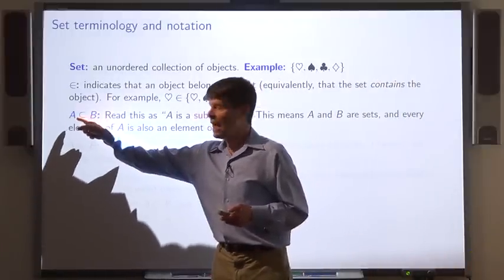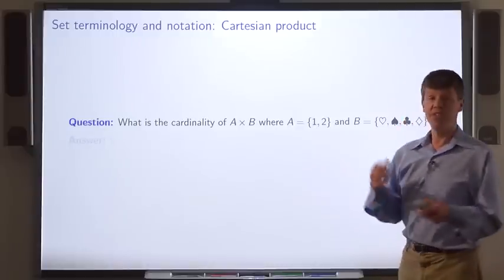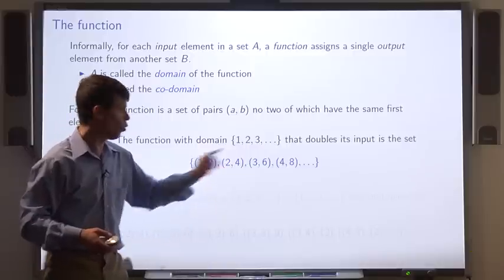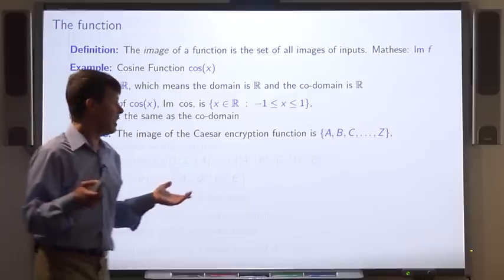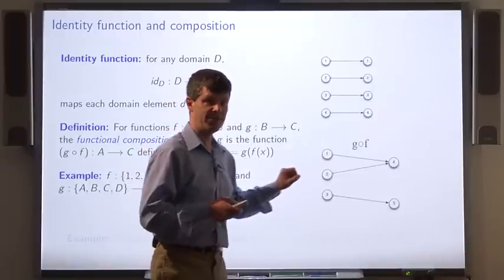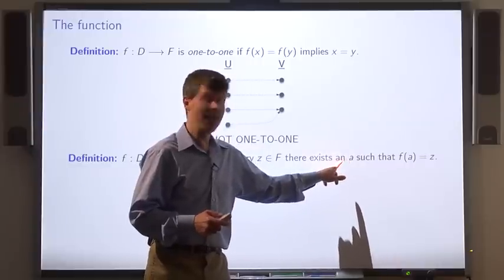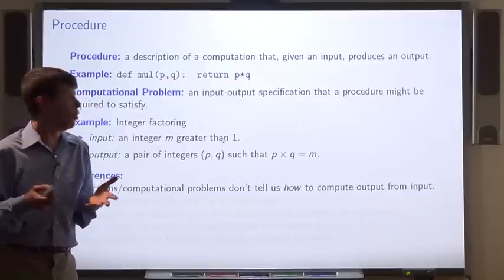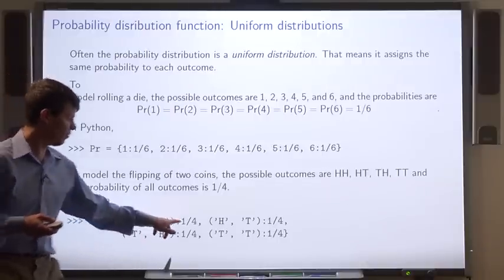[Coding the Matrix] Week 0 - Lec2